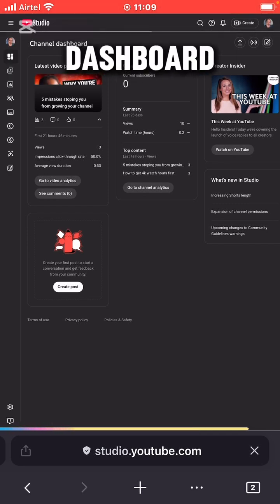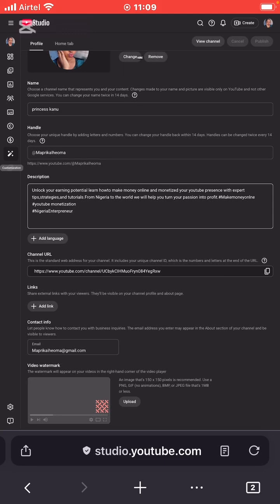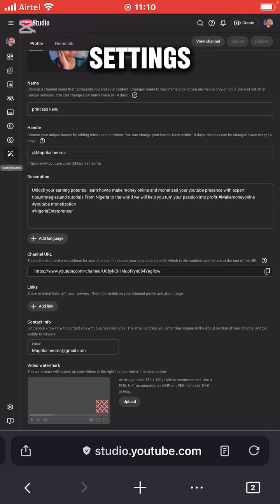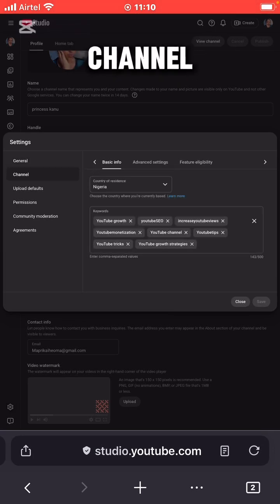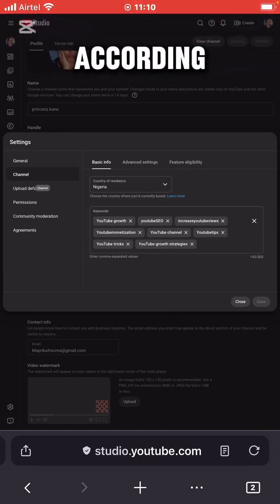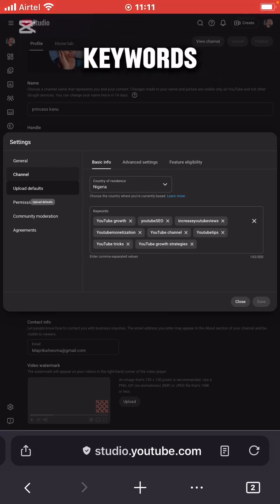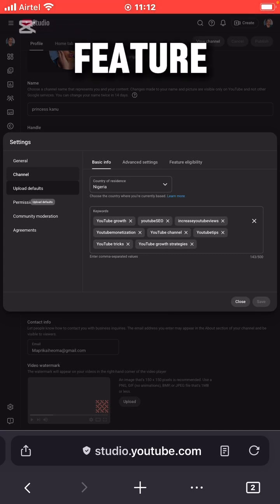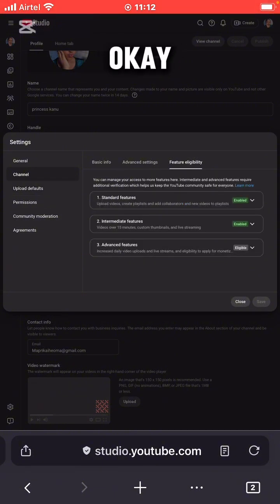How to increase your YouTube views by turning on a particular feature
Are your YouTube views low or stuck? 😩 You might be missing one powerful YouTube feature that can instantly improve your channel performance.

In this video, I will show you the feature you must turn on right now if you want more views, better reach, and faster channel growth.

Many small creators ignore this simple setting, and it silently kills their views and recommendations. Once you activate it correctly, the YouTube algorithm can start pushing your content to more viewers.

🔥 In this video you will learn:
 • The hidden feature affecting your views
 • Why your videos are not getting recommended
 • How to turn the feature on step-by-step
 • Tips to increase YouTube views fast
 • Mistakes stopping your channel from growing